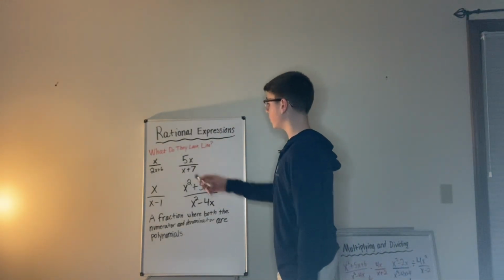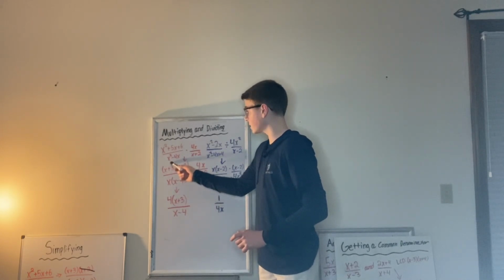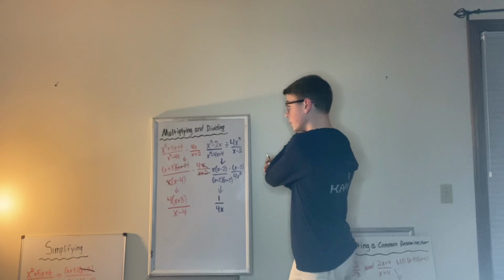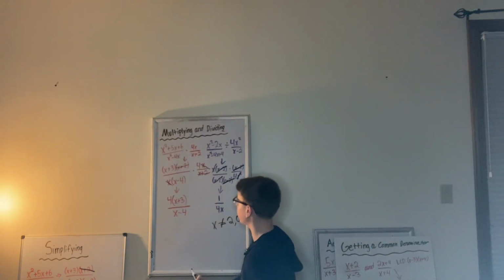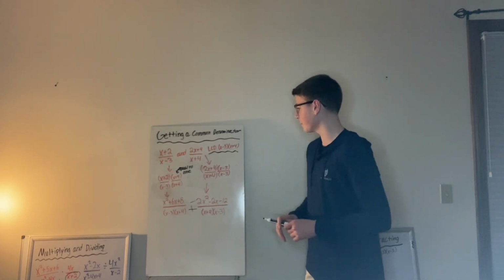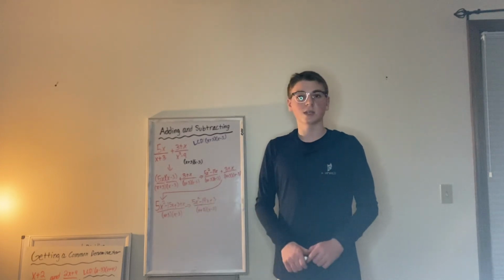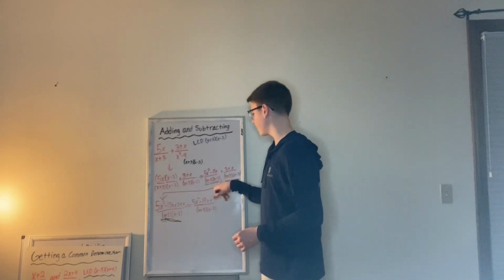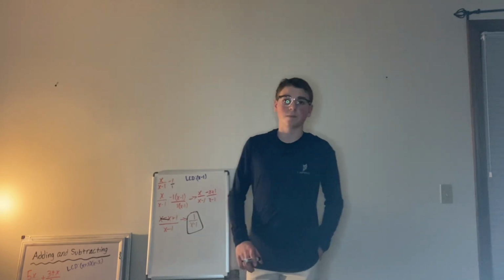Rational Expressions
In this video, I teach you how to add, subtract, multiply, divide, simplify, and find a common denominator of rational expressions. Let me know if you have anymore questions in the comments below.